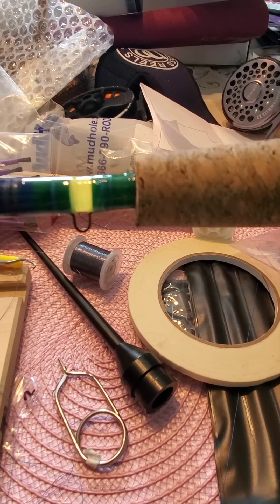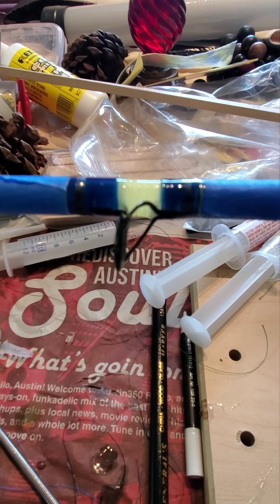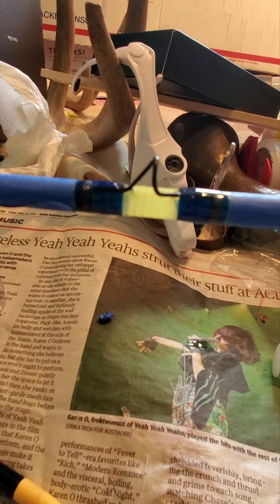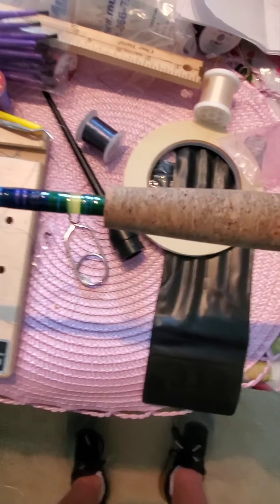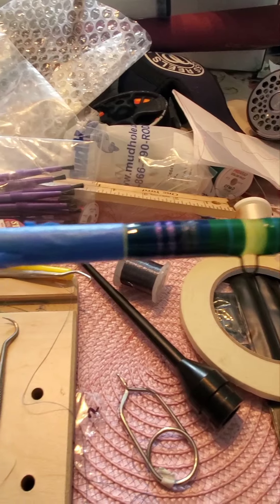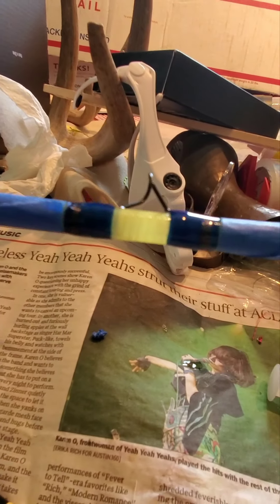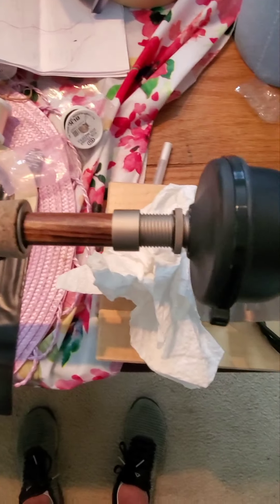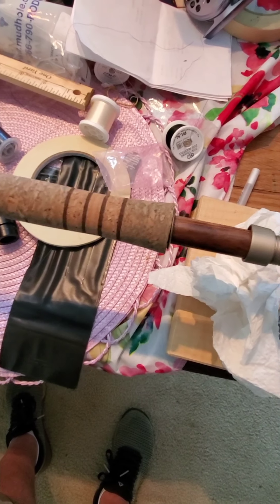Fiberglass Fly Rod build #5 Ben of Holland #4 line 7'6" long